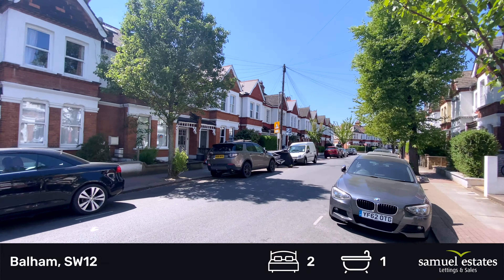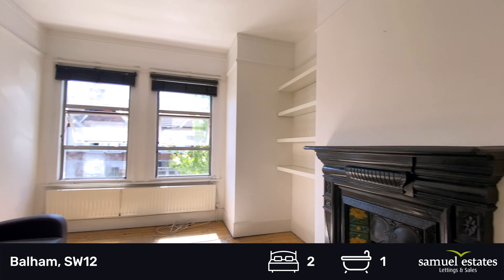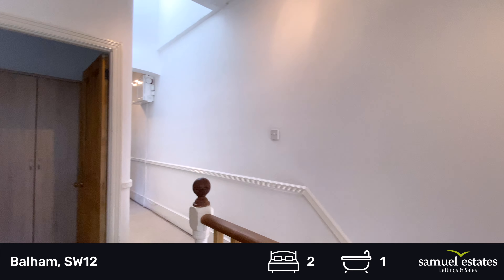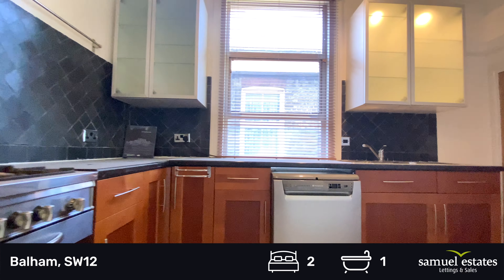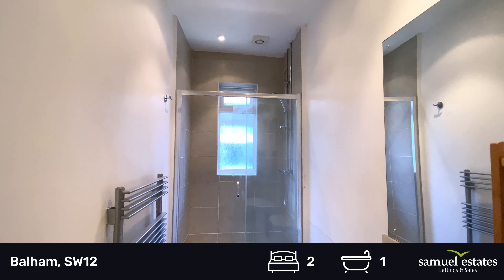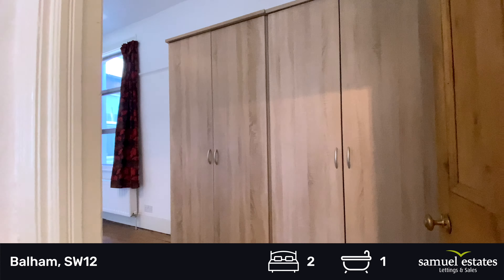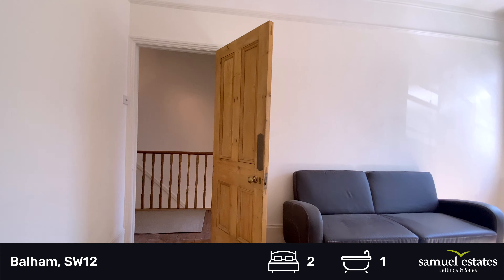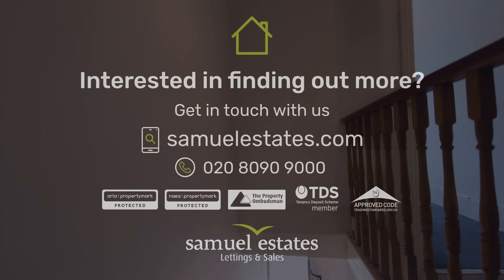Video Tour | Oakmead Road, Balham SW12 | Samuel Estates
We are pleased to present this 2 Bed Flat in Balham.

• 2 Bed Flat
• 1 Bath
• Part Furnished
• Permit Parking

• Small Garden
• Fantastic Location

Please get in touch with us for more information on this property.